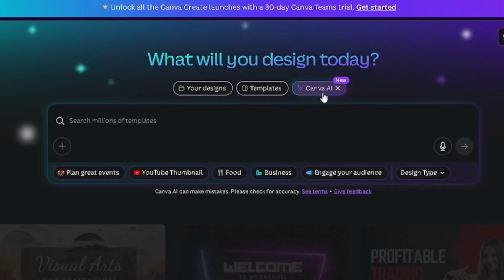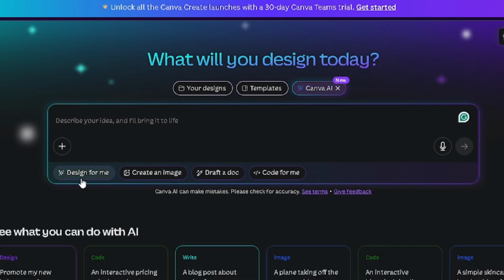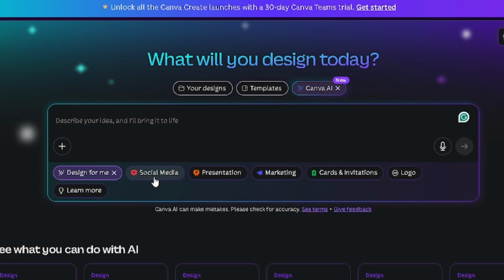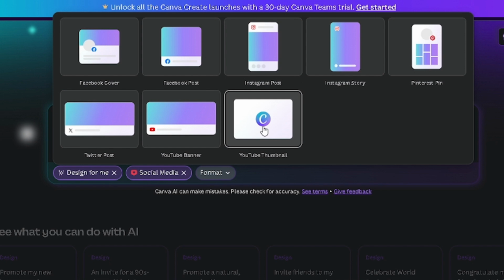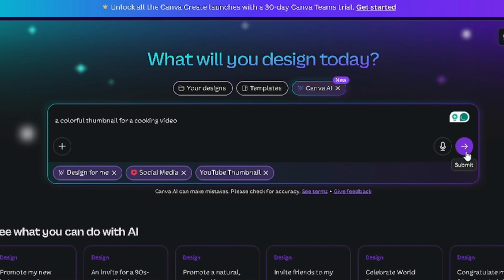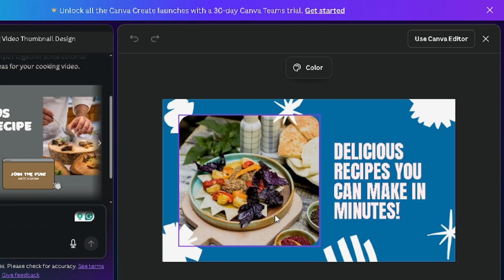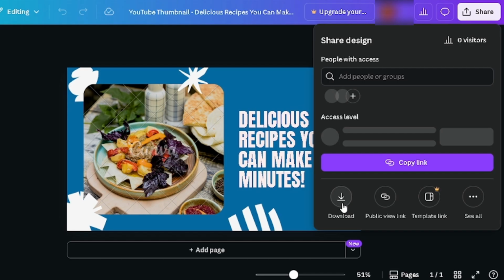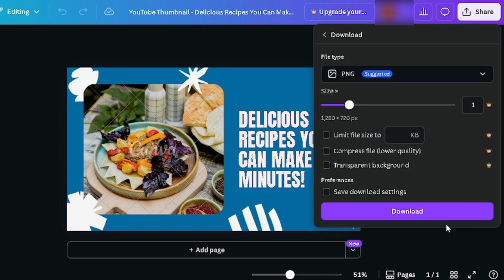How To Create YouTube Thumbnail Using Canva AI (Step by Step Guide)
How to Create YouTube Thumbnail Using Canva AI

In this video, I'll show you how to make a youtube thumbnail with canva ai. The method is very simple and clearly described in the video. Follow all of the steps & use canva for youtube thumbnail